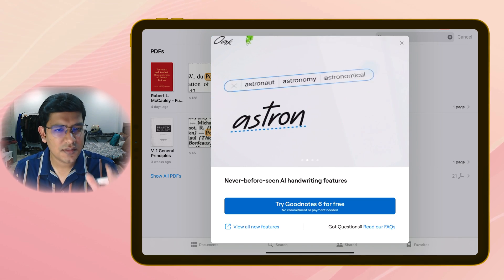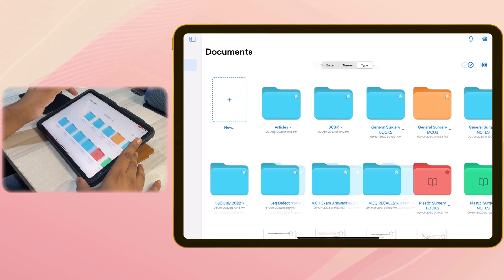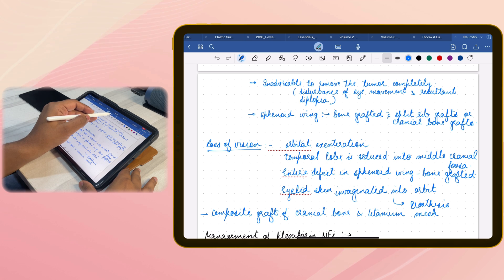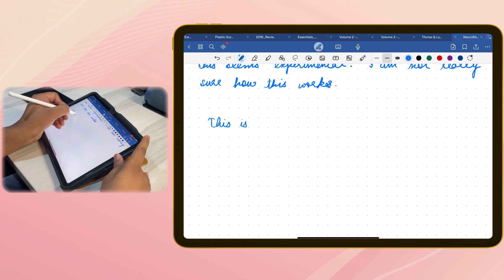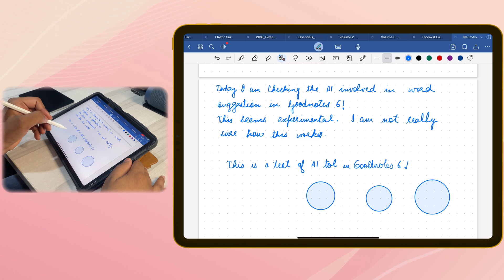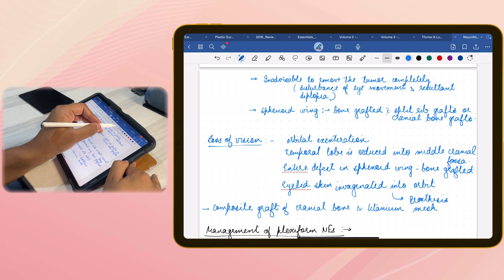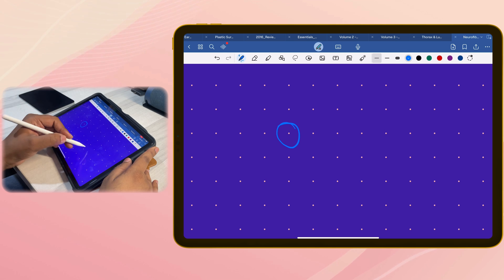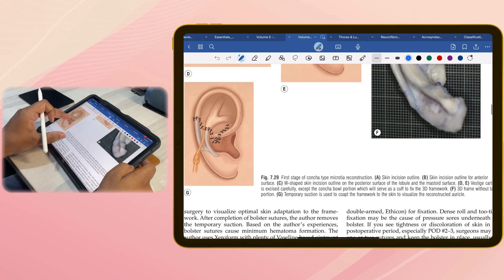GOODNOTES 6 | It's good but is it worth 'upgrading'?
Here I walk you through the major updates in goodnotes 6! And tell you whether you should buy it or not!

What do you think about this update?

Canon EOS M50 Mirrorless Camera (India) (US)
Rode NT USB mini microphone (India) (US)
Ring light with stand (India) (US)
Gorilla pod (India) (US)
Boya M1 lavalier microphone (India) (US)

I am a Plastic Surgery Resident Doctor at VMMC & Safdarjung Hospital, New Delhi. I have always been a tech enthusiast and this channel is to share the tech I use as a doctor and how tech helps me be productive in Life! And I make videos about health awareness and vlogs!